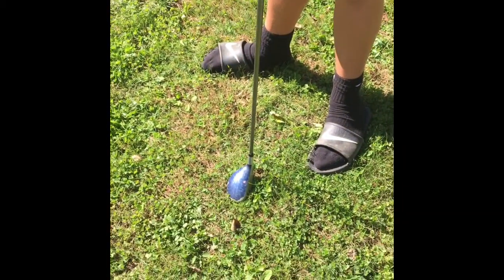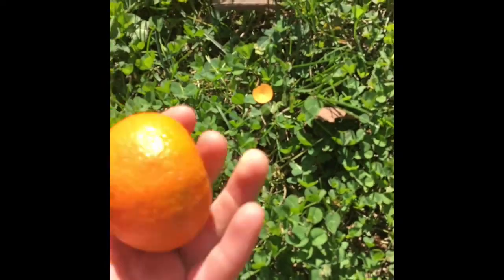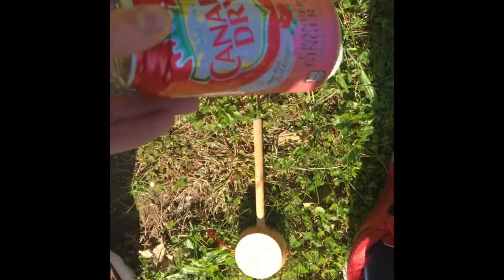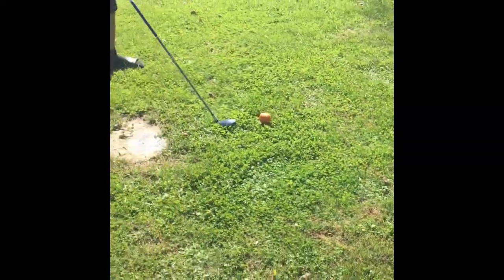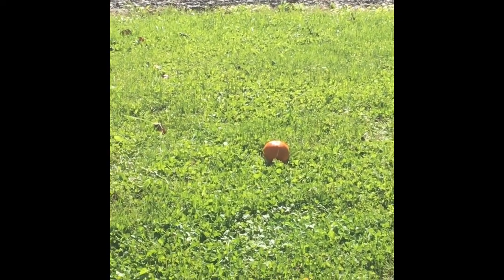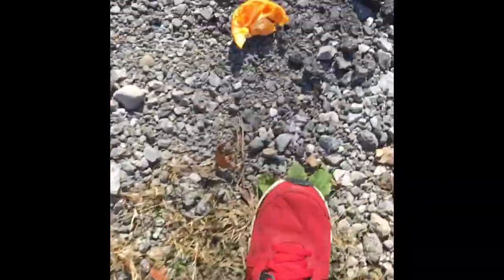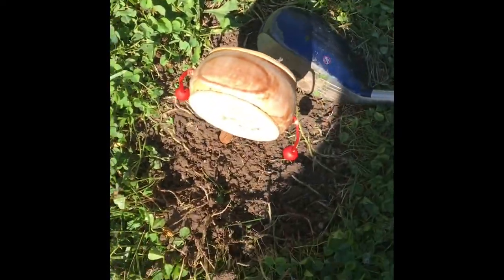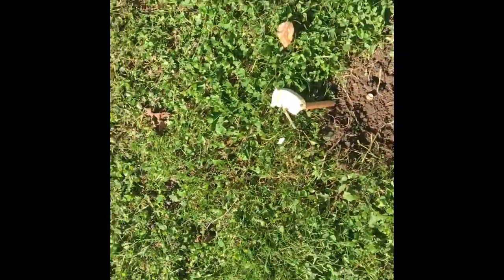Smashing Stuff With A Golf Club